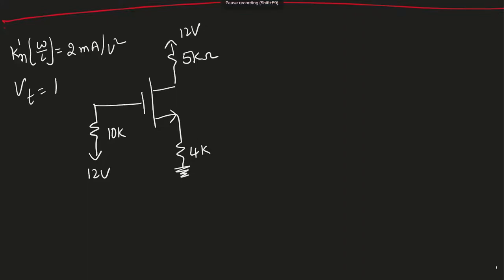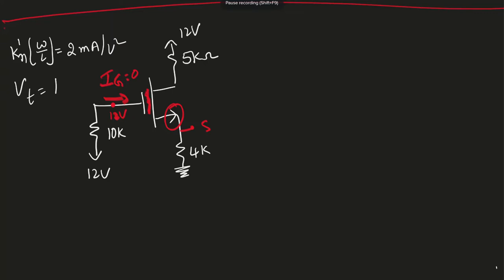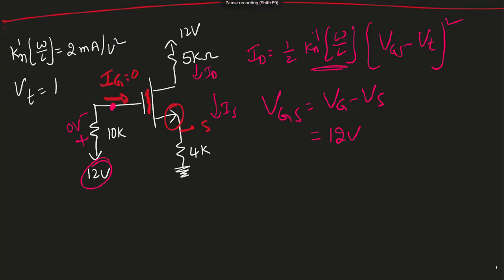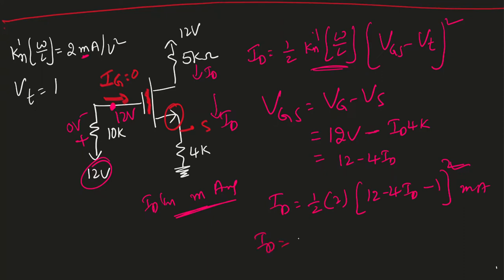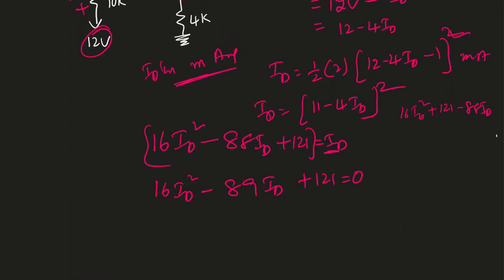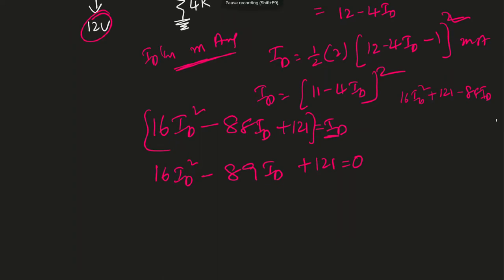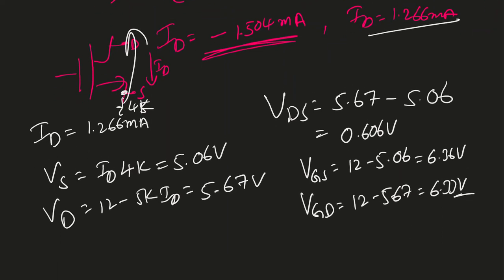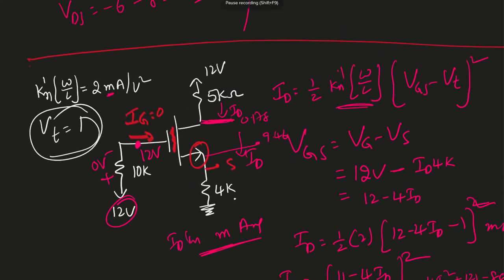MOSFET DC analysis 003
DC analysis of a MOSFET